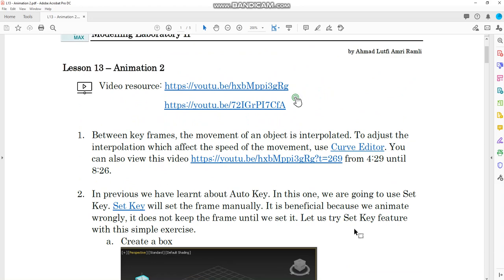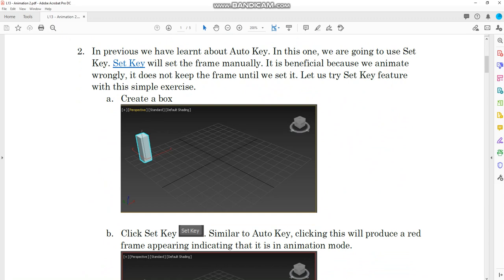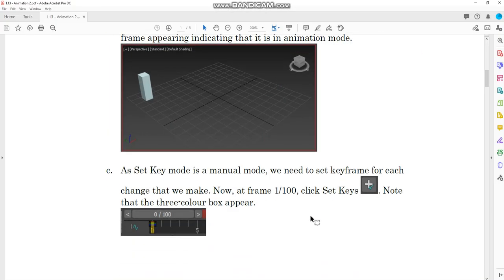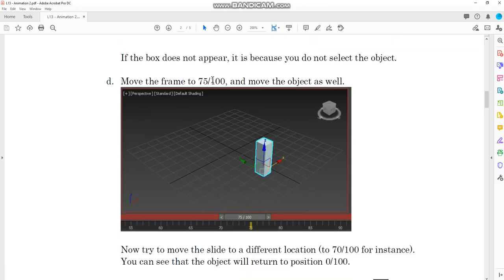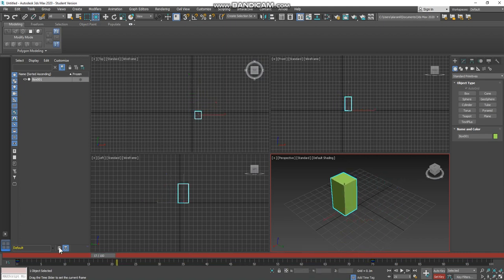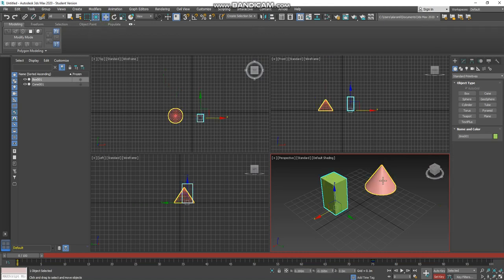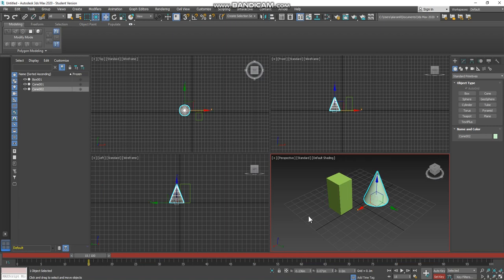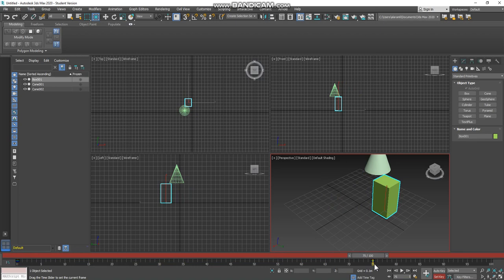MSG382 Lesson 13 Part 1